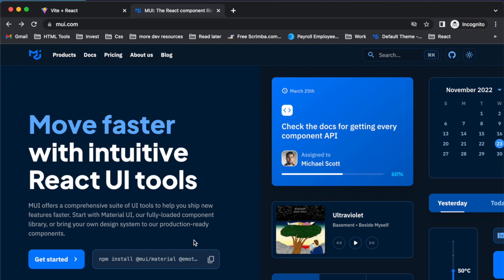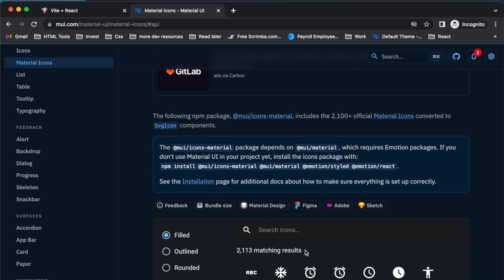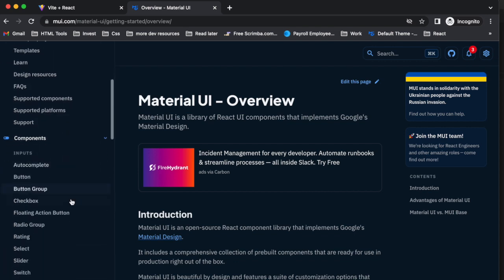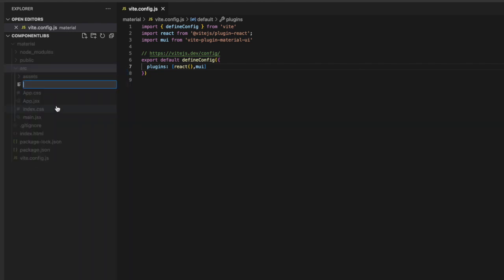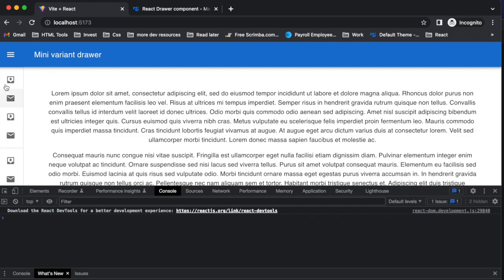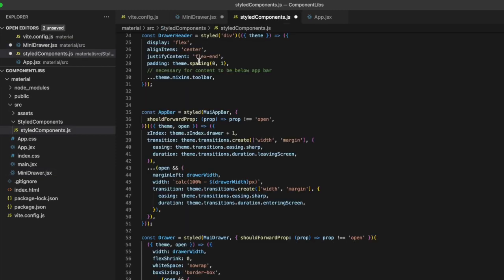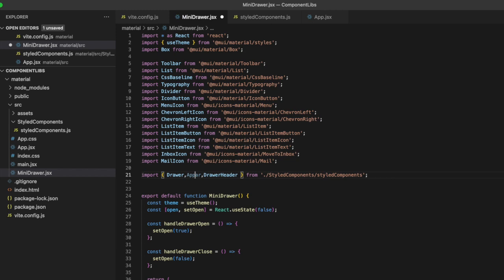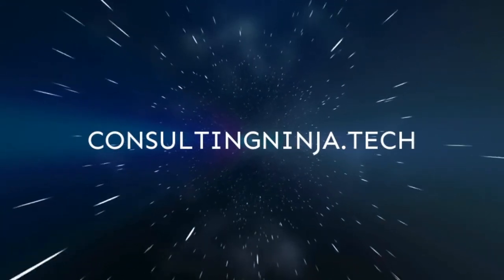How to use Material UI: React component library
A step by step on how to use Material UI in your React application.  A hands on walkthrough showing how to use a cool drawer component to quickly setup navigation in your app.